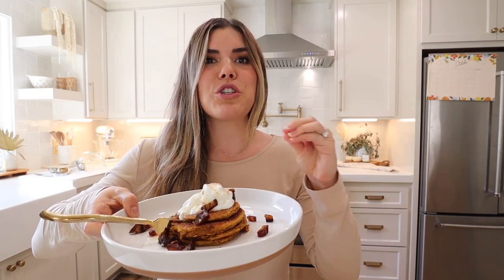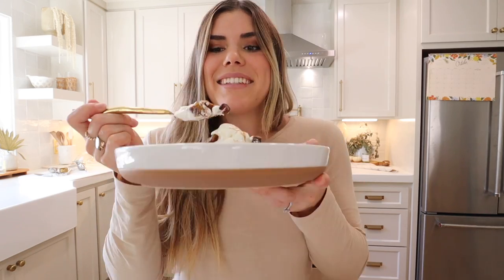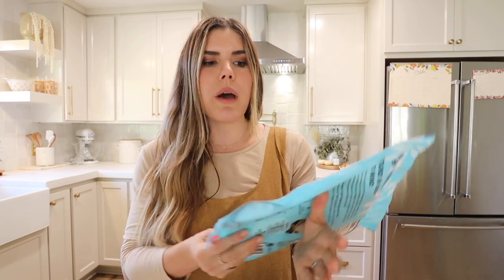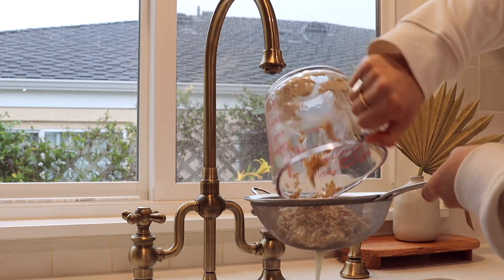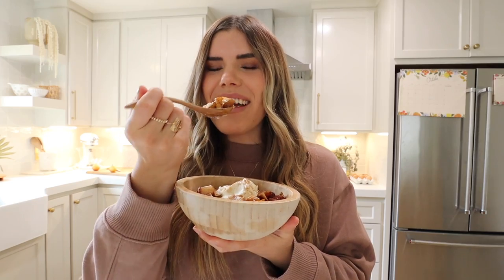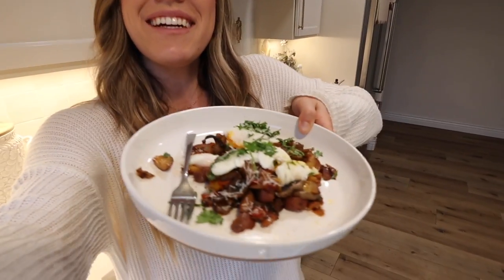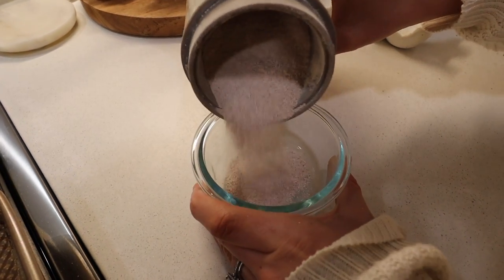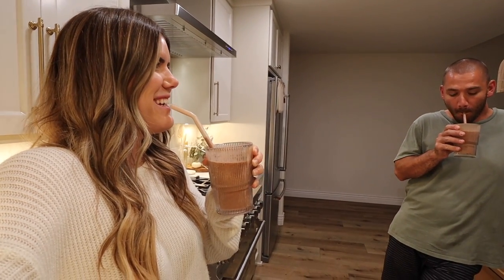Healthy Breakfast Ideas | Easy & Nourishing Breakfast Recipes, Quick Morning Meals, what I eat!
enjoy these nourishing, easy, and delicious breakfast ideas! full of protein and carbohydrates, fat, vitamins, minerals 🤤

PS can you believe I FINALLY finished the book?! What a year this has been. I finally finished my continued education the day before yesterday and now I can finally bring to you the brand. new. wellness method!! 🥲 you still have a little time left to grab yours at the pre-pre sale 167 ➡ 197 ➡ 297 before it's g-o-n-e. see ya in there.

timestamps
1:09 Protein Pumpkin Pancakes *to live for
4:41 Coconut Wrap Breakfast Burrito *amazing
10:41 Cinnamon Apple Pear Protein Oatmeal
14:28 Egg & Veggie Breakfast Special *tastes like a restaurant
20:22 BONUS eggshell calcium powder! *hello bioavailable calcium
21:32 Caramel Banana Protein Smoothie *one of my favs!

FEATURED
+ Food Chopper
+ Maldon Sea Salt
+ My Apron
+ Collagen Protein
+ Coconut Wraps *they're sold out everywhere right now try to find them in store! whole foods or sprouts
+ Knife Set

RECIPES

Pumpkin Protein Pancakes
1 1/2 cup coconut milk
2 TBS vinegar
2 TBS MCT oil
1 cup pumpkin puree
1 egg
1 tsp vanilla extract
1 1 3/ cup gluten free flour
1/3 cup collagen
1/3 cup casein protein * slower digesting great amino acids!
2 tsp baking powder
1 tsp baking soda
3 TBS coconut sugar
1 tsp ceylon cinnamon
1/2 tsp ginger
1/2 tsp salt
combine wet and dry separately and then slowly add dry to wet and mix until just combined. top with skyr, dates, and cinnamon, enjoy!

Coconut Wrap Breakfast Burrito
sauté your sweet onion and sweet potato in ghee + add a splash of water and cover with lid at the very end to steam the potato. PS this ghee is at costco for half the price!
whisk eggs and add Parmigiano Reggiano and fold over as shown
Add your toppings: True Story bacon, fresh tomato, cilantro, and avocado and wrap it up! serve with a side of fruit!

soak 1/2 cup of organic steel cut oats overnight. rinse and bring 1 1/2 cups of water to boil with a pinch of salt and add rinsed oats, lower heat to medium-low for 15-20 mins.
sauté seckel pear and gala apples with ceylon cinnamon with a touch of grassfed butter, coconut oil, or ghee. serve with skyr, cinnamon, and dates!

Egg & Veggie Breakfast Special
perfect poached eggs: crack your egg on a plate then add quickly to a bowl (this helps the egg stay together) bring a pot of water to a boil with a splash of vinegar and swirl the water into a vortex. add egg and cook for 2-3 mins.
chop bell pepper, sweet onion, and organic baby potato in chopper + sauté in ghee. add in chopped boiled mushrooms, and season with cumin, paprika, onion salt, garlic, and sea salt flakes.
serve with Parmigiano Reggiano, fresh cilantro, and sea salt flakes!

Eggshell Calcium Powder
boil eggshells for 15 mins to sterilize. spread on a baking sheet and bake for 20 mins at 220. grind in a coffee grinder and store in an airtight container for 30 days.

Caramel Banana Protein Smoothie
4 dates
1 1/2 frozen banana
4 scoops collagen
1 tsp raw honey
1 tsp eggshell powder
1 cup pink coconut water
1/2 cup raw milk or coconut milk
ice

⋒ Follow day to day! Instagram @CAMBRIAJOY